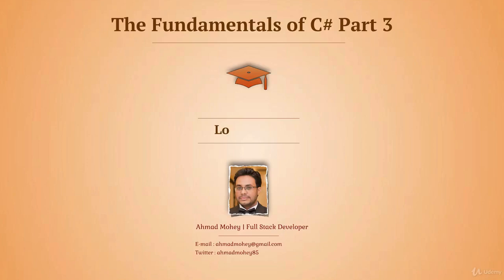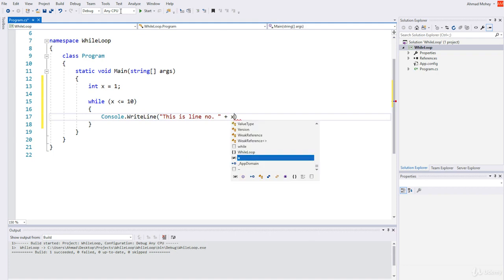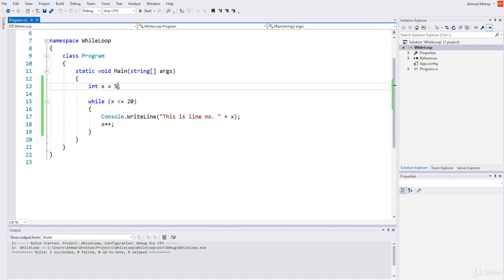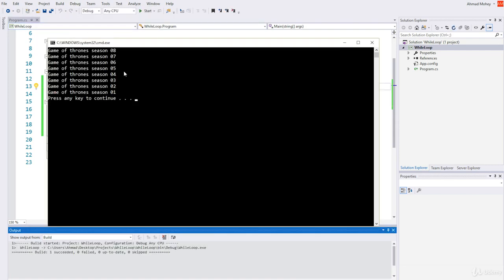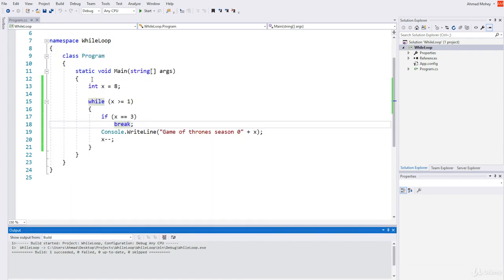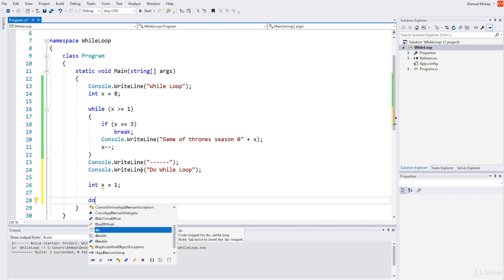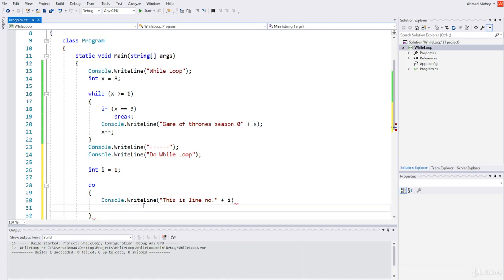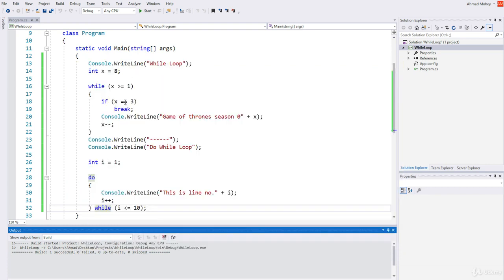044 Loops Part 2 While Loop and Do While Loop